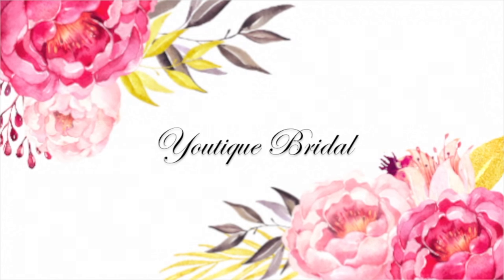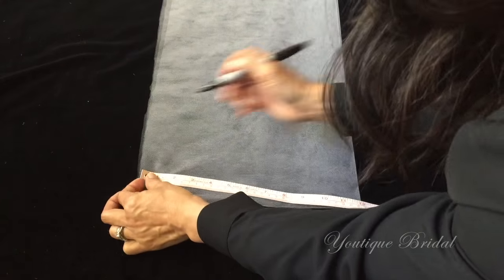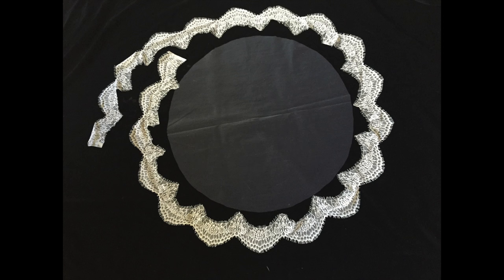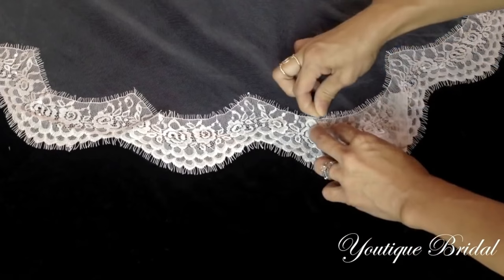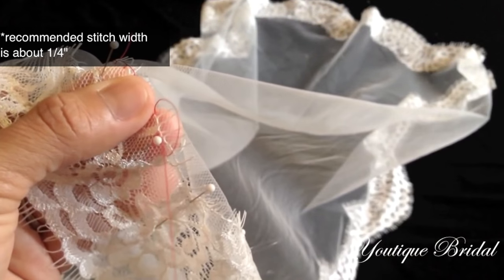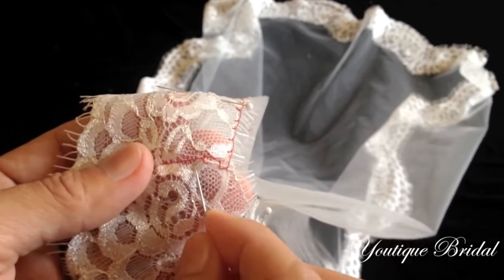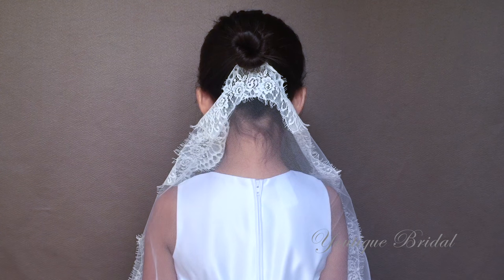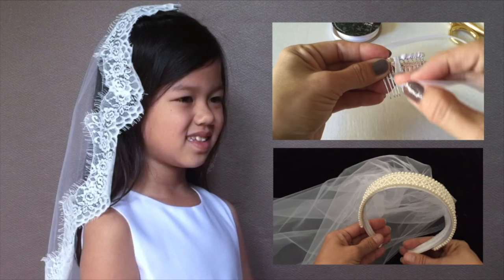DIY Veil : First Communion Mantilla Veil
Shop similar lace trims:
(1)Ecru 3 Yards Retro Eyelash Embroidered Lace Trim 3.5 Inches Wide,
(2) White 3 Yards 3-1/2" Wide Eyelash Embroidery Lace Trim Accessories L248,

Congratulations to my Goddaughter Camryn and to all those receiving their First Holy Communion:)

This is step by step tutorial on how to make the First Communion Mantilla Veil.  This is basically my drop lace trim veil for the Brides but I will get a little more technical in this tutorial.  You will learn how to calculate how much lace trim you need as well as create an alternate look, the Fingertip Veil.  This would be a great look if the little candidate has a beautiful updo hairstyle;)  Here is the video breakdown:

*{0:25) Tulle Length Measurement (=diameter)
*(1:08) Calculating Circumference, c=3.14xdiameter
*(1:27) Measuring Lace Trim Length
*(1:48) Pinning/Sewing Lace onto tulle
*(3:13) Blanket Stitch
*(5:16) Fingertip Length Veil for updo Hairstyle